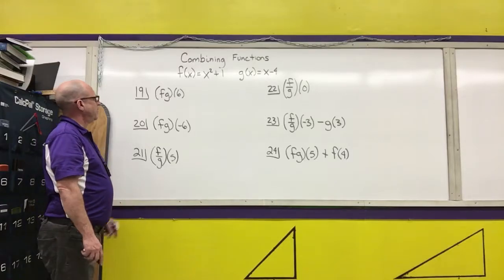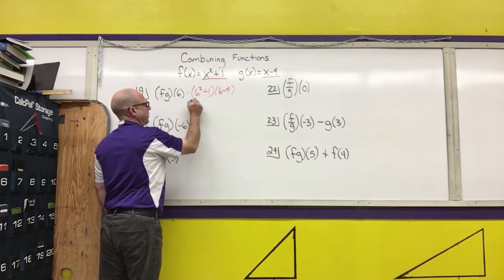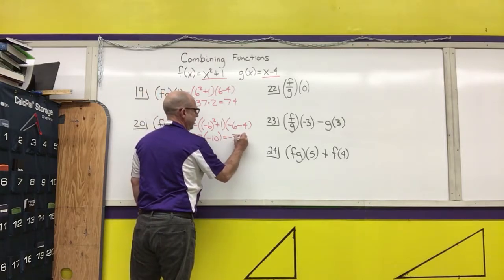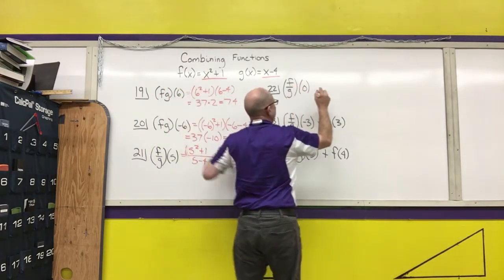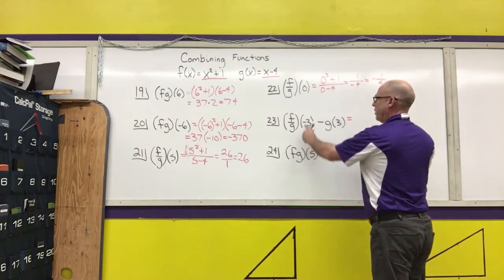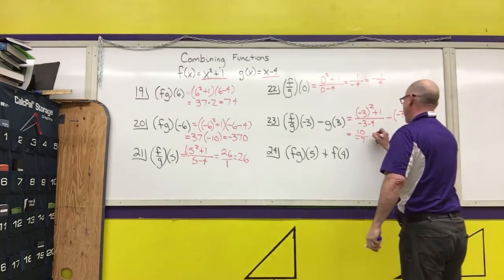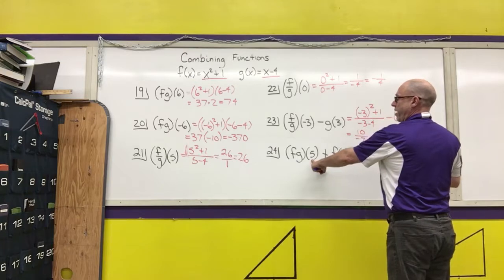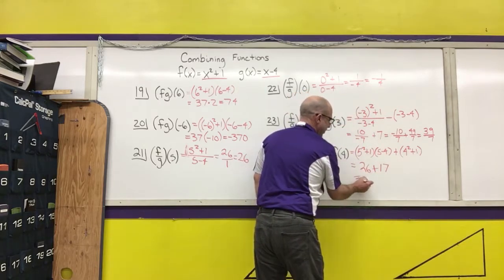M111-02-06D Arithmetic Combination of Functions Examples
Section 2.6D